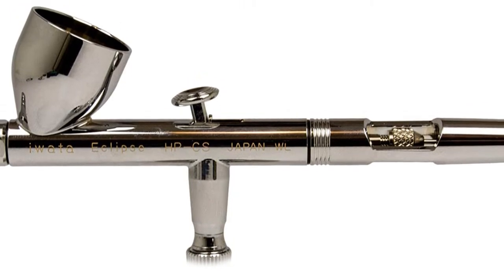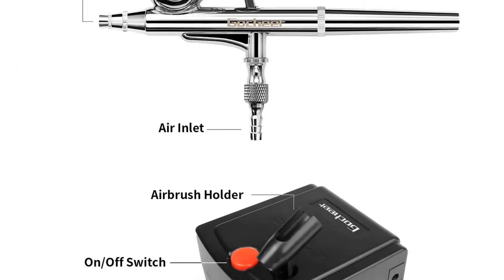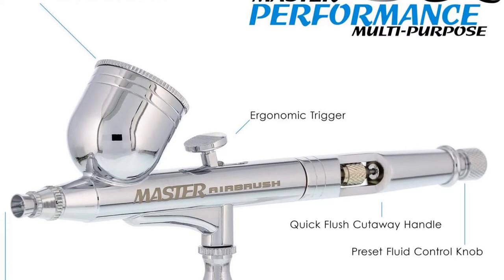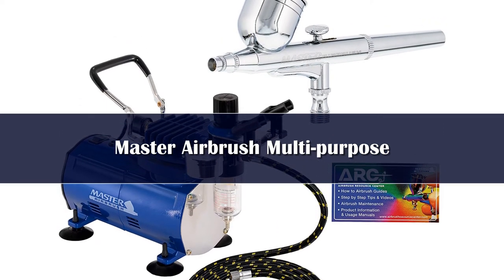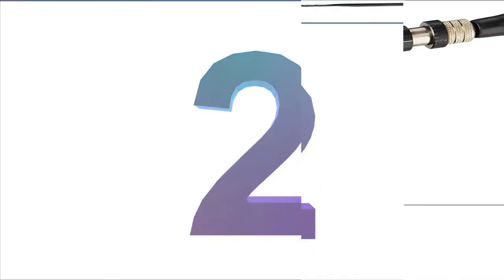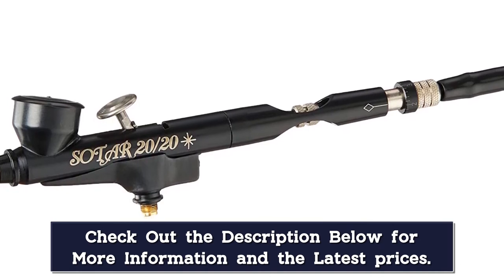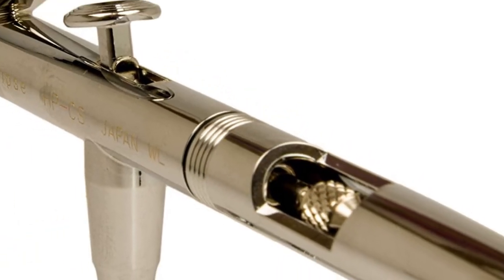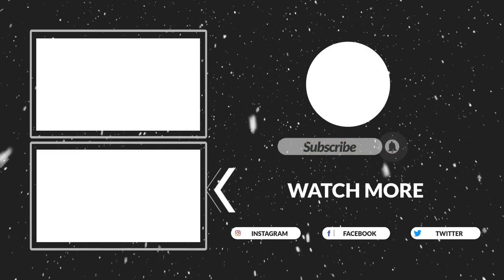Top 5 Best Airbrush Reviews of 2024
In This Video, I Listed "Top 5 Best Airbrush 2024" You Can Check the discount Price or Purchase in the Description Below!

👉05.Best Quality New Arrival TM80S Wireless Airbrush

👉04.Trigger Air-Paint Control GunSide Feed Airbrush

👉03.VEVOR Professional Dual-Action Airbrush Kit

👉02.Dual-Action Spray Gun Airbrush with Compressor 0.3mm Airbrush Kit

👉01.Dual-Action Airbrush Kit